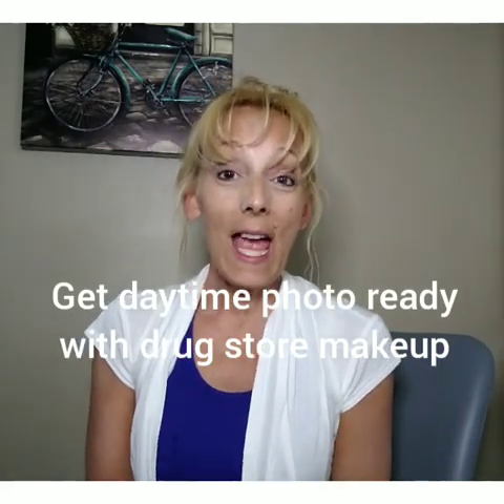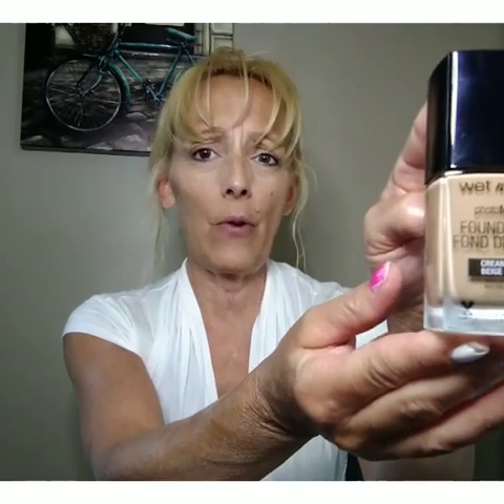Get daytime photo ready with cheap makeup! Drug store makeup.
Get daytime photo ready!  Wet N Wild Photofocus Products and more!
Maybelline makup products!

Cover photo thumb tag is once makeup was completed. Video starts off with basically no makeup.

May you get some new tips from this tutorial. Just pulled my hair up in a messy bun to share some tips with using inexpensive drug store makeup, for a nice
day look.

Drug store makeup tutorial
Cheap makeup tutorial
Women over 50 makeup tutorial
Make your eyes look bigger with makeup
Inexpensive makeup tutorial

Direct links below for purchasing the makeup on Amazon
One simple click per item!

Wet N Wild Coloricon Bronzer

Wet N Wild Coloricon Eyeshadow Quad

Wet N Wild Phtofocus Concealer

Wet N Wild Eyeshadow Single

Wet N Wild Coloricon KOHL Eyeliner

Maybelline Master Duo Liquid Eye Liner

Maybelline Expert Wear Night Sky Eye Shadow

Maybelline The Falsies Pushup Angel Mascara

(Some links on this video may be affiliate links that can result in small commissions & help support the channel, they DO NOT cause you to pay any extra money for an item). Commissions earned.

G